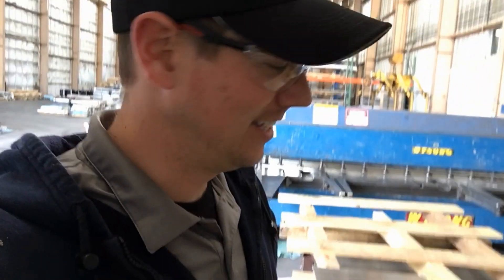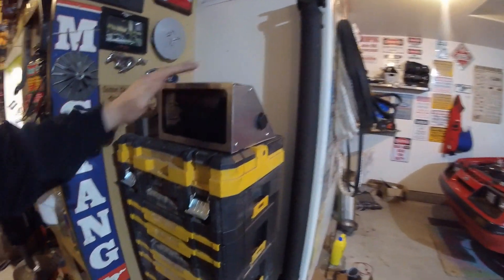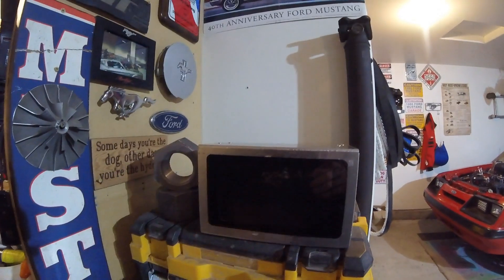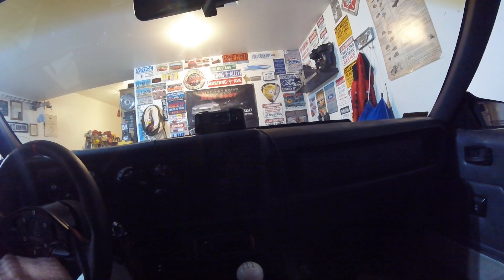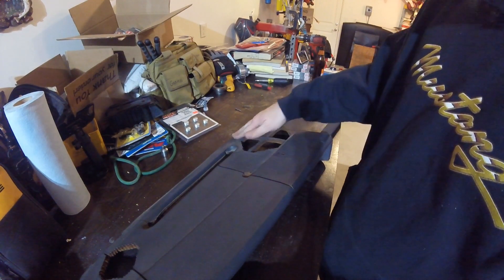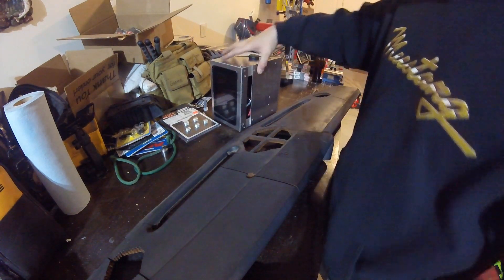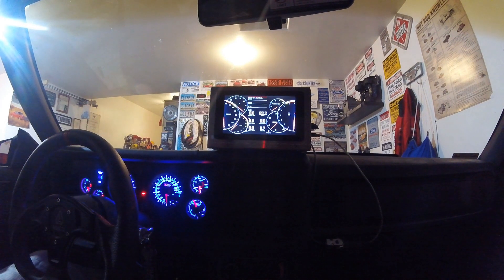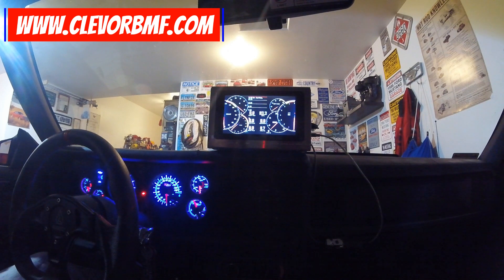BMF_DASH Install - Raspberry Pi Dash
It's finally time to install this BMF_DASH into the car. PiDash is a very cool option for tuning on the fly! Let's do this!

For Merch or Products we sell head over to our website!